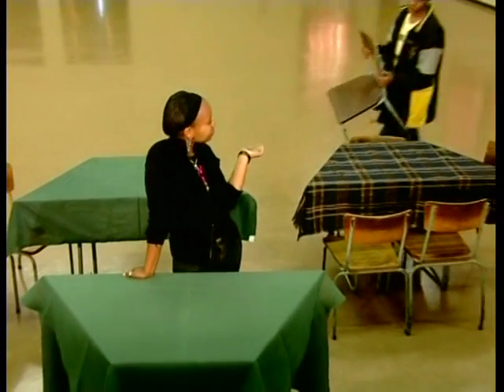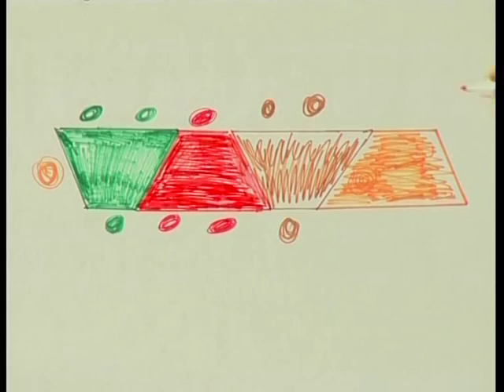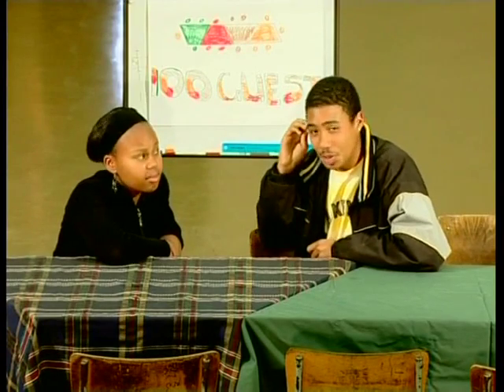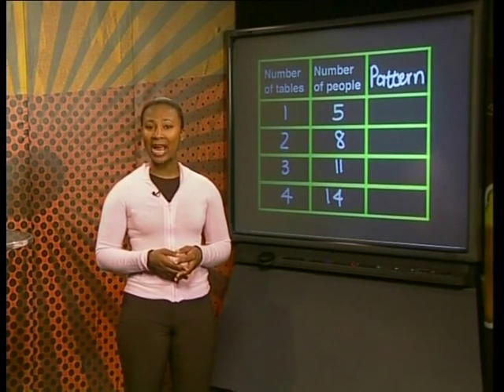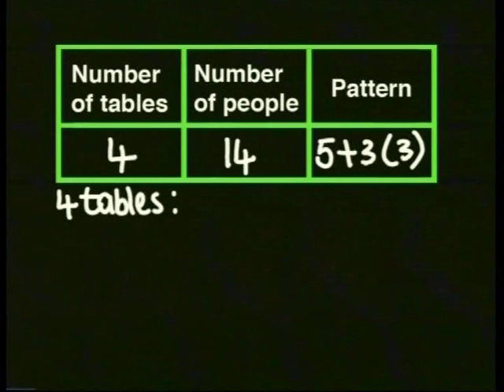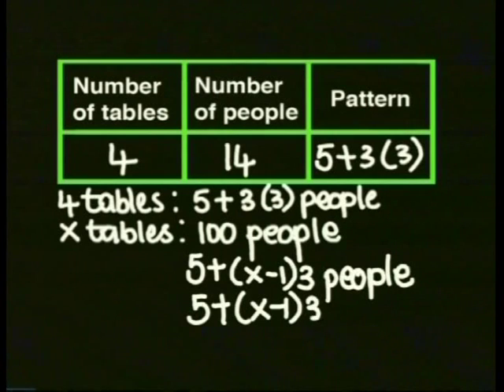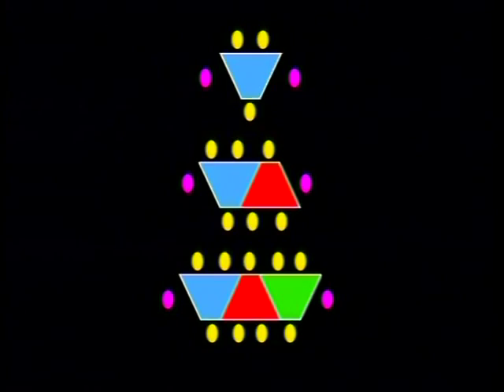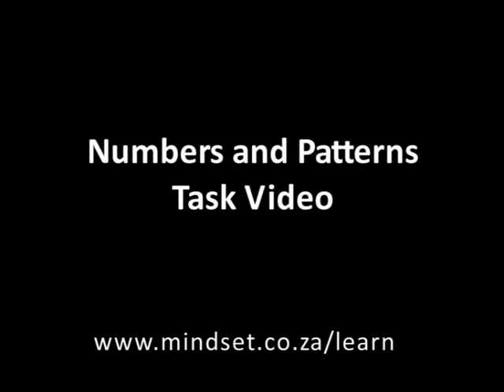From Patterns to Algebra